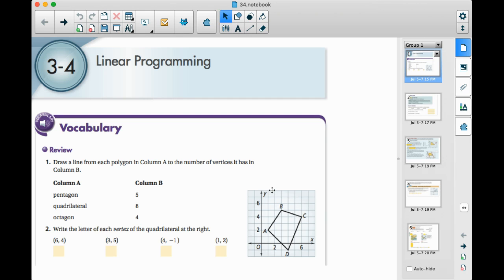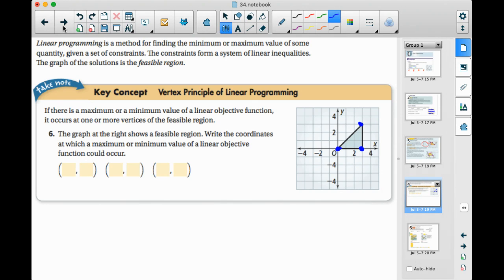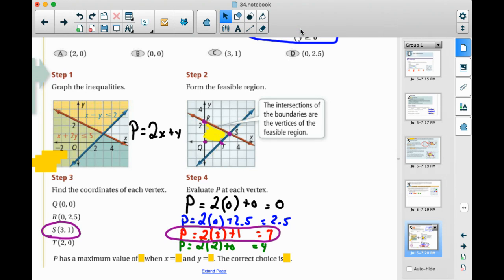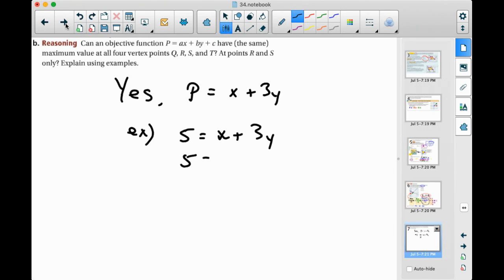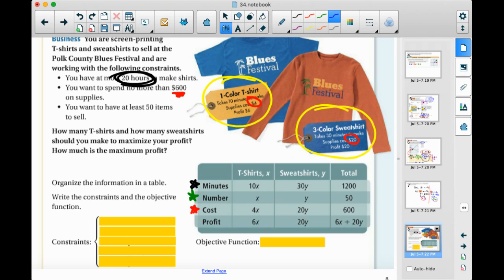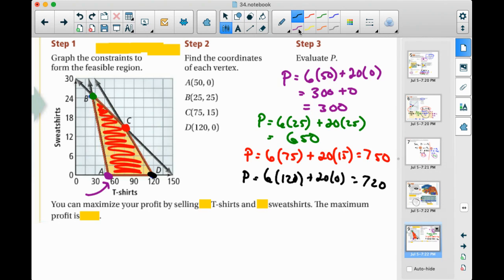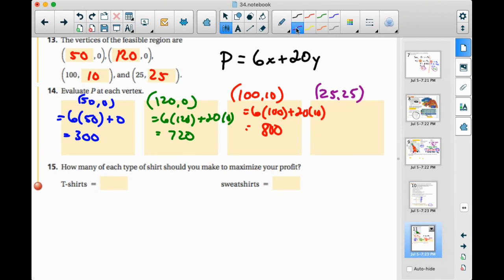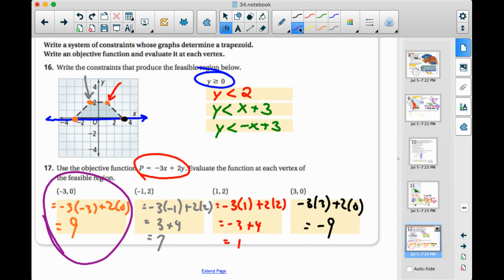Algebra 2 3.4 Linear Programming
Guided Notes for Alg2 3.4